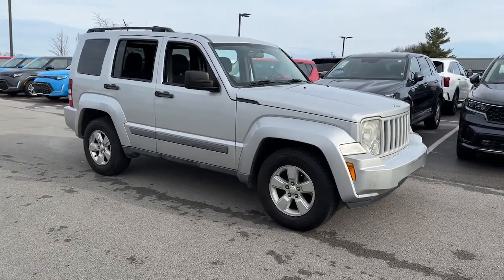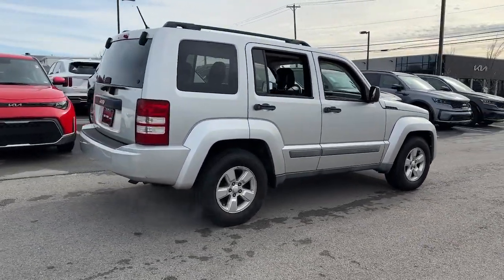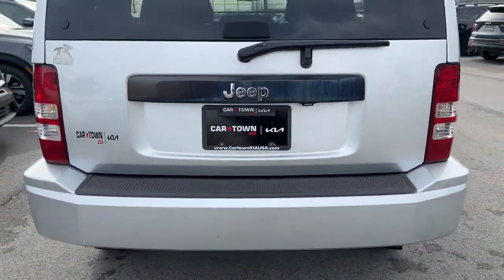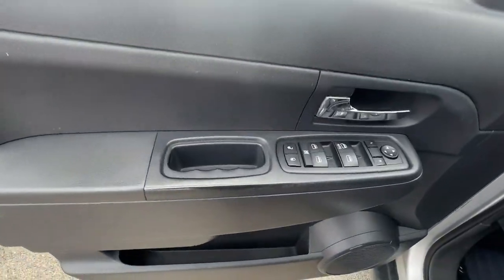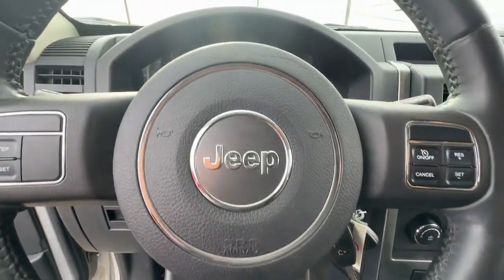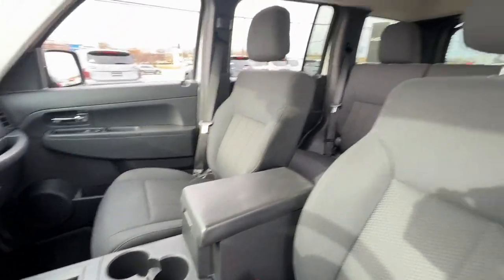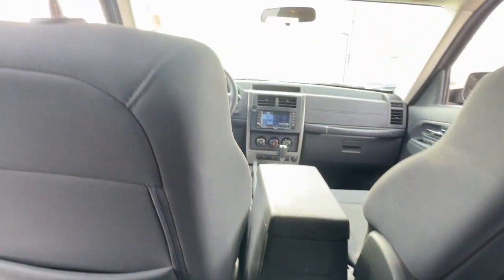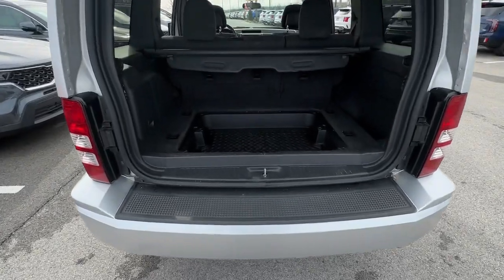2011 Jeep Liberty Nicholasville Lexington Richmond Wilmore Danville 42094B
Bright Silver Metallic Clearcoat Used 2011 Jeep Liberty Sport available in 3120 Lexington Rd., Nicholasville, Kentucky at Car Town Kia. Servicing the Nicholasville, Lexington, Richmond, Wilmore, Danville, KY area.

2011 Jeep Liberty Sport Bright Silver Metallic Clearcoat CARFAX One-Owner. Clean CARFAX.brbrbrProudly serving: Winchester Lexington Paris Nicholasville Georgetown Carlisle Richmond Berea Cynthiana Morehead Grayson Mt. Sterling Ashland Versailles Frankfort Dry Ridge Cincinnati Louisville Somerset London Hazard Pikeville and all of greater Kentucky.